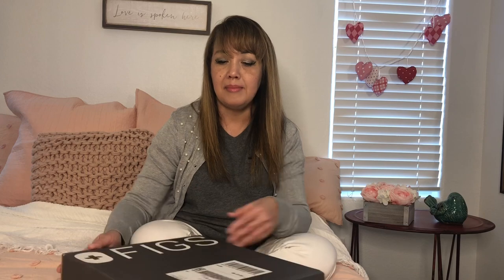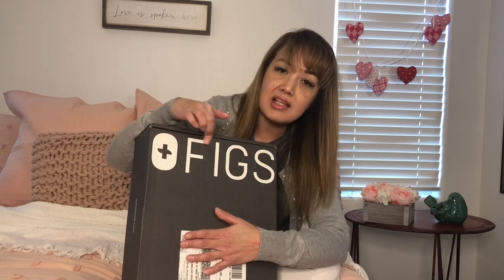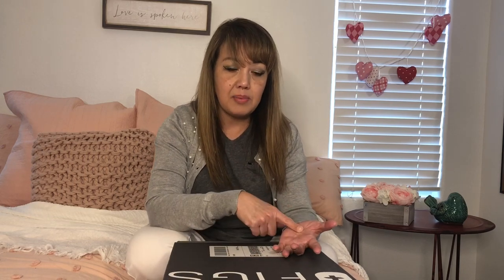FIGS MEDICAL SCRUBS REVIEW / UNBOXING & TRY ON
I'm wearing a medium size for both top and bottom. The fabric is so light and just follows and conforms to my body when I move around at work. It has a very contemporary design making me look dignified. The clothing material is wrinkle-free. I wash and wear it.
I always believe in power dressing! Simply saying that “ To function well, you have to look good!” Enjoy watching! and more power to all Super Heroes out there 😘

SCRUB SIZE REFERENCE
You can get an idea about the sizes but for more specific sizing on the product you'd like, you check the size chart.

Music used in video intro : Beach by MBB up with me here!